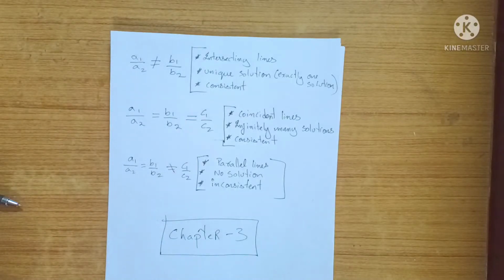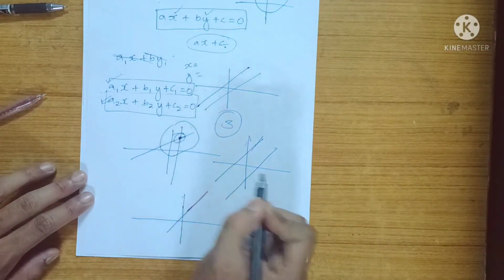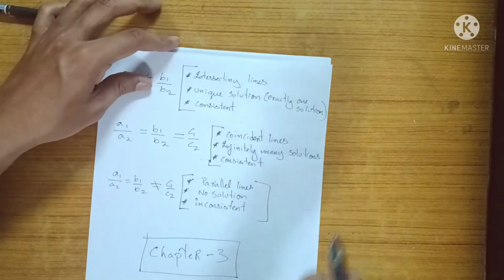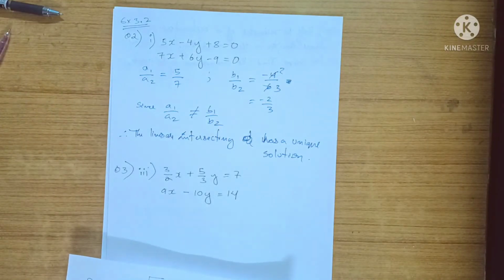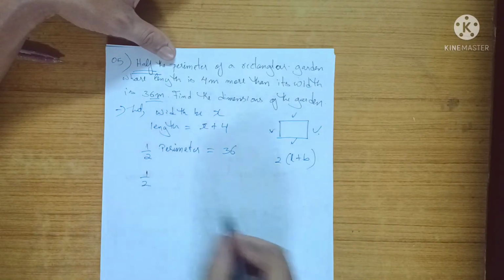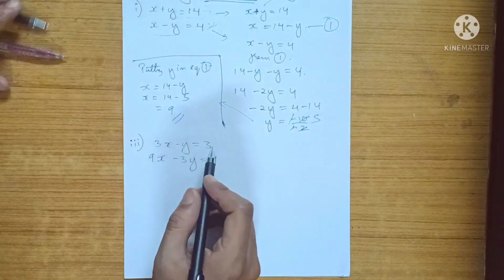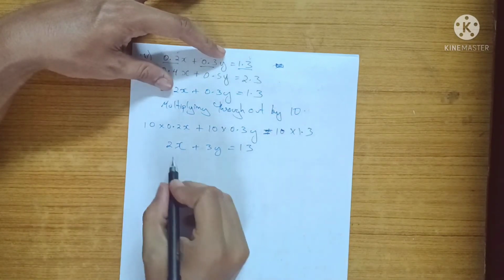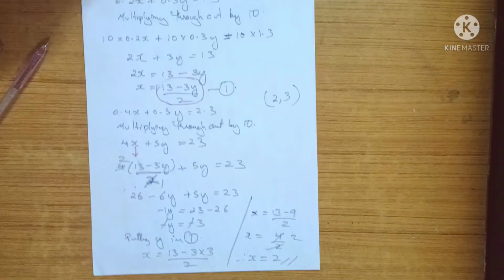Grade 10 Ex 3.2 & Ex 3.3 Q.No 1